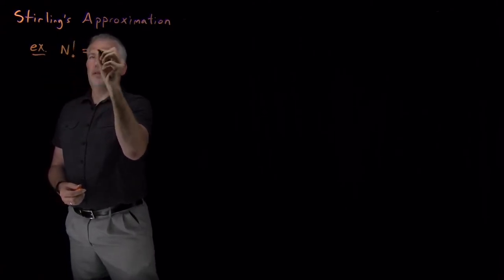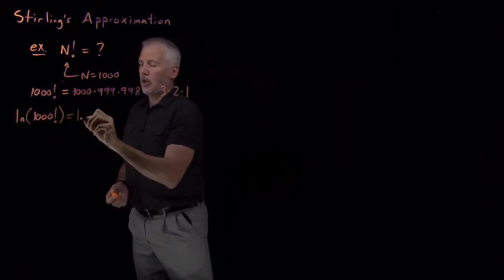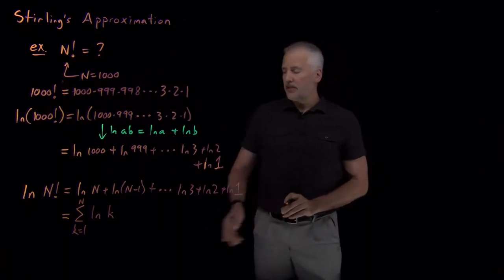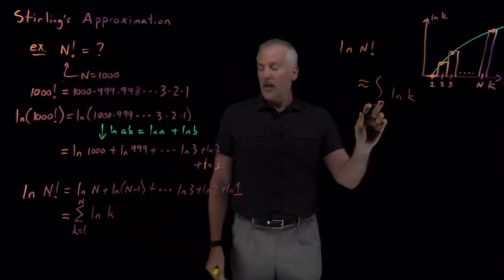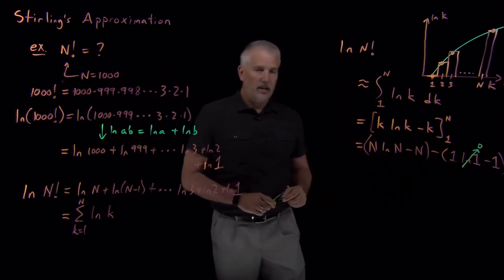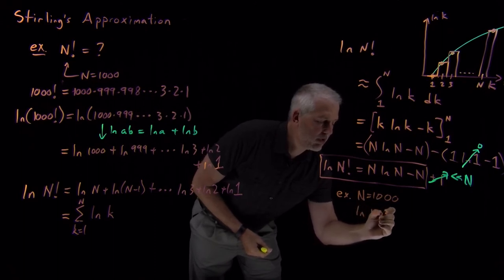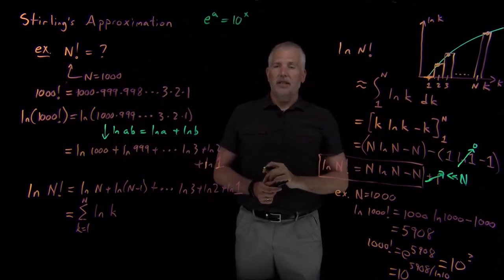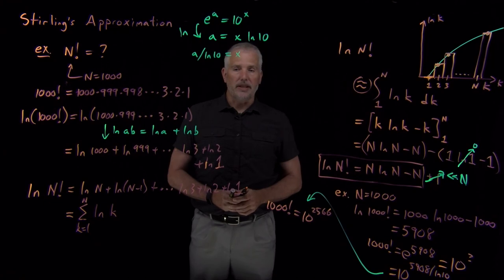Stirling's Approximation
It's inconvenient to calculate the factorial of numbers much larger than 100, so we frequently use an approximation (Stirling's Approximation) to estimate large factorials.